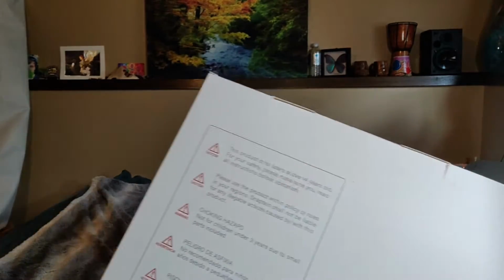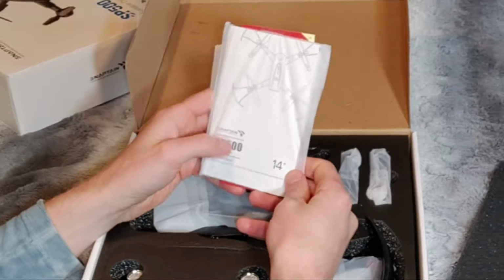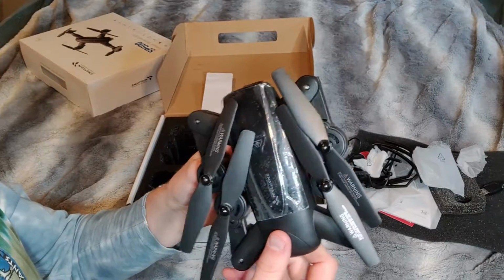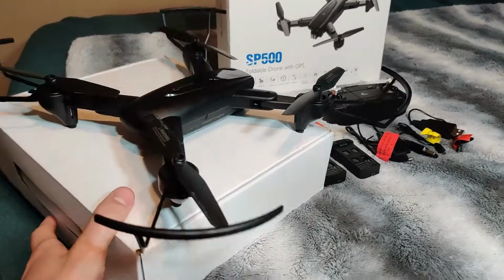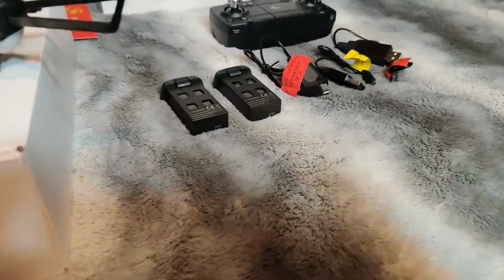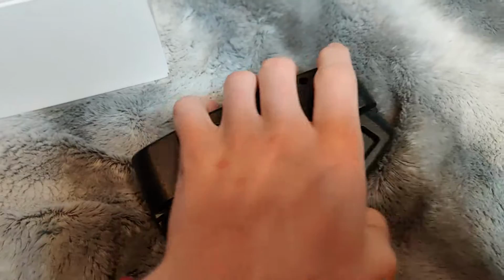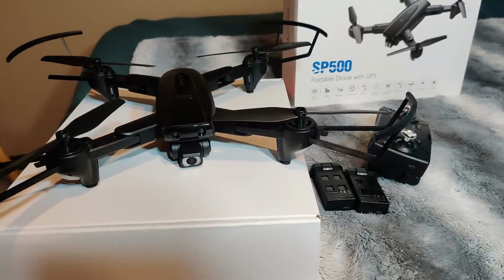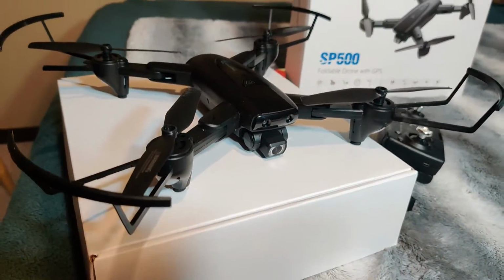SNAPTAIN SP500 Foldable Drone ( Review + Unbox!)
SNAPTAIN or CRAPSTAIN? SP500 Foldable GPS FPV Drone with 1080P HD Camera Live Video for Beginners, RC Quadcopter with GPS Return Home, Follow Me, Gesture Control, Circle Fly, Auto Hover & 5G WiFi Transmission Subscribe today!

Currently 149$ on amazon